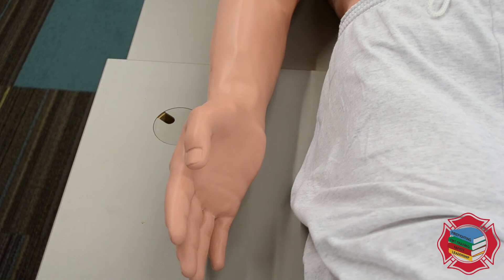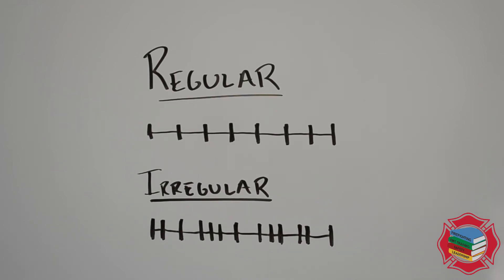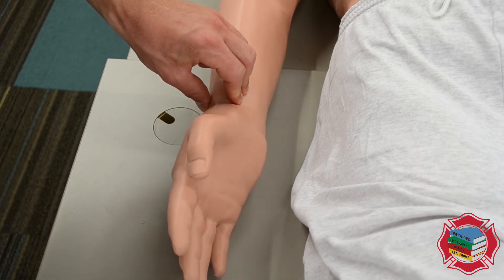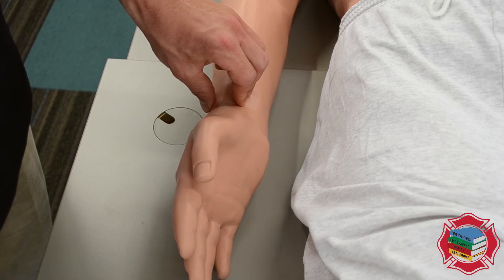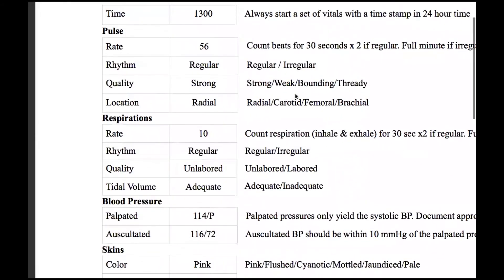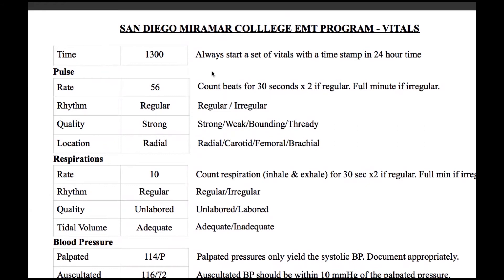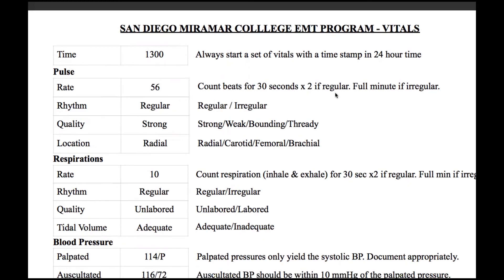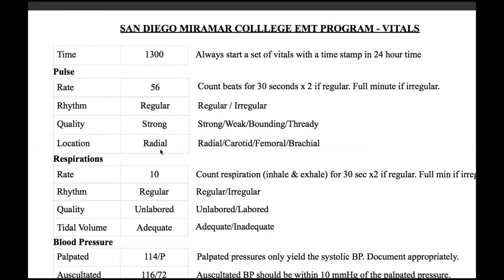Vital Signs: Pulse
This video will explain how to assess and document a patient's pulse.